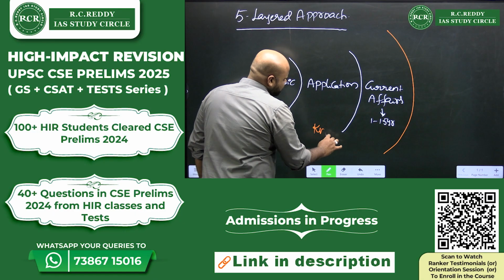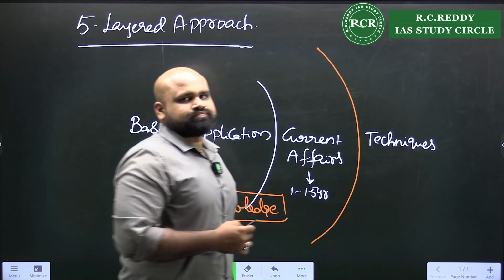5 Layered Approach to Clear Prelims| GOUTHAM Sir| RC REDDY IAS STUDY CIRCLE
upsc prelims#prelims#easy ways to solve#Clear UPSC prelims#qualify prelims

UPSC CSE Prelims 2025 | High-Impact Revision (GS + CSAT + Test Series)

📅 Course Starts: 06th January 2025 (Available Online & Offline)

Fee Structure:
- Full Fee: Rs. 18,000/- (incl. GST)

Early Bird Offer :
- 20% Early Bird Offer until 27th Dec: Rs.14,400/- incl GST
- 10% Early Bird Offer until  03rd Jan: Rs. 16,200/- incl GST